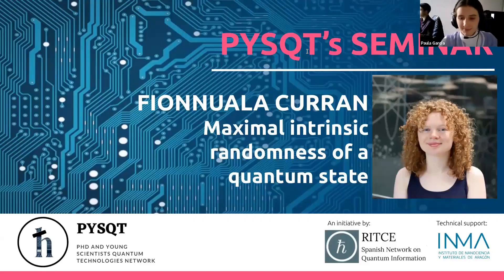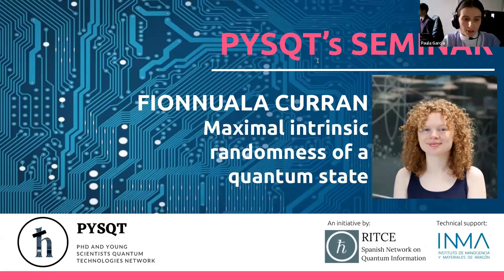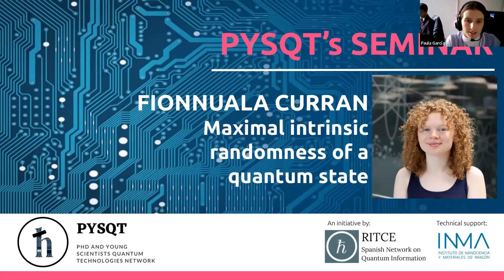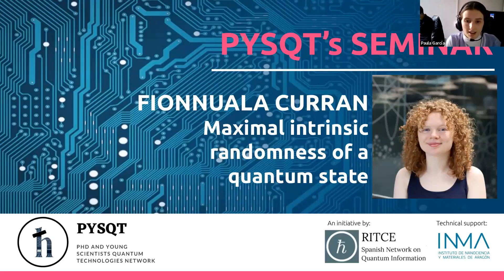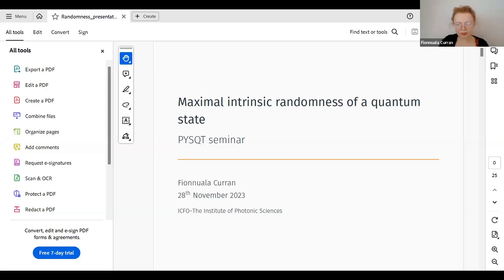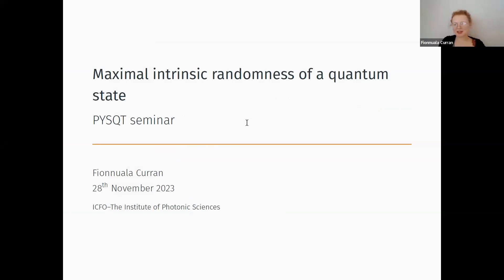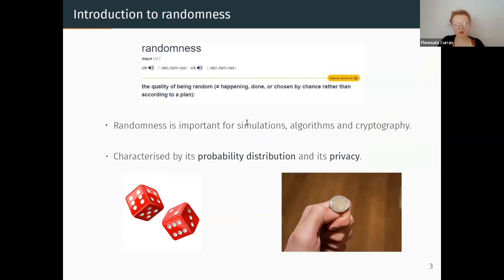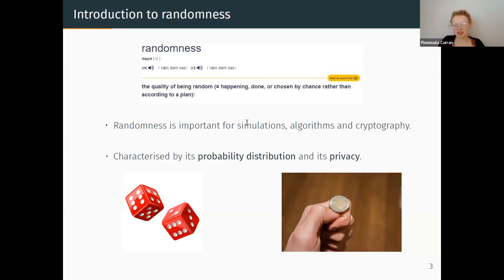Fionnuala Curran: Maximal intrinsic randomness of a quantum state | PYSQT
Seminar by Fionnuala Curran, organized by the PYSQT (PhDs and Young Scientists Quantum Technologies) network on the 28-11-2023.

- Maximal intrinsic randomness of a quantum state -

One of the most counterintuitive aspects of quantum theory is its claim that there is intrinsic randomness in the physical world. Arising from the phenomenon of superposition, this intrinsic or private randomness is inaccessible to any eavesdropper, a fact that is exploited in the design of quantum random number generators. We investigate how much intrinsic
randomness can be extracted from a characterised quantum state using projective measurements. We consider two different quantifiers of randomness: the conditional min-entropy, which is related to the probability that the most powerful quantum eavesdropper can guess the measurement outcomes, and the conditional von Neumann entropy. We
find analytic bounds for both of these quantities and necessary and sufficient conditions for a measurement to achieve the bounds. Interesting, while one always can saturate both bounds by measuring in a basis unbiased to that of the quantum state, the conditions for maximising each of the entropies are, in general, inequivalent.